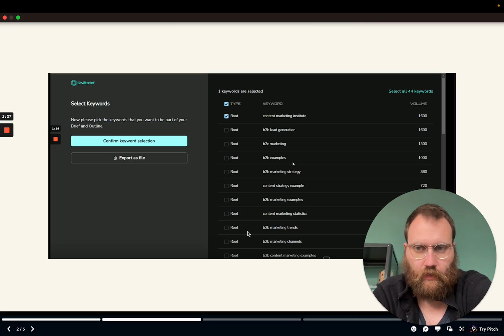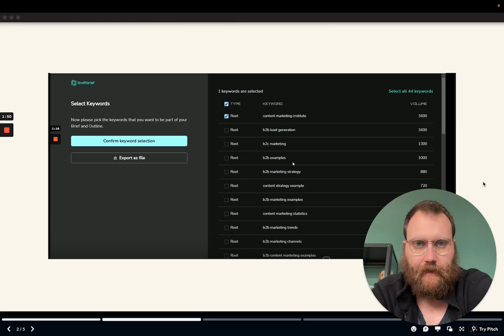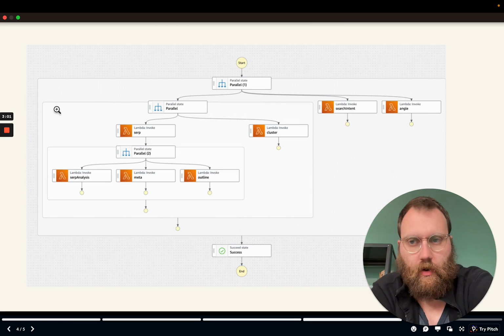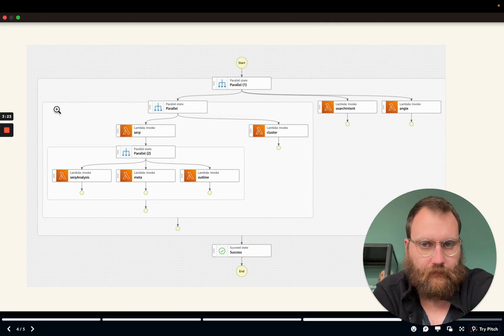Build in Public Update W26/27 2023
What we have shipped for our various projects in the last 7 days.